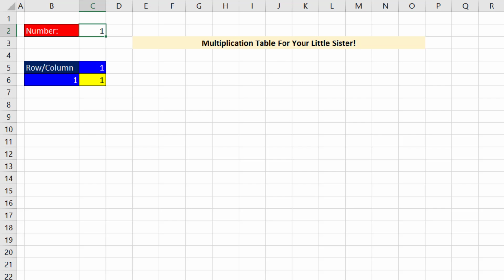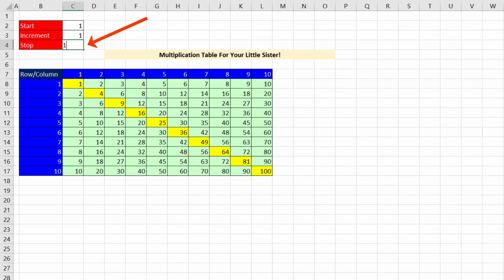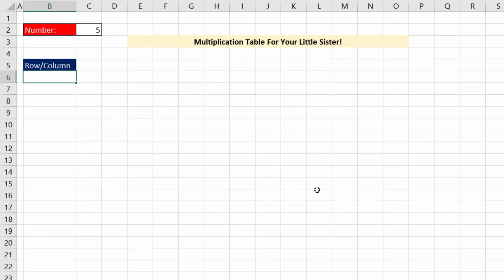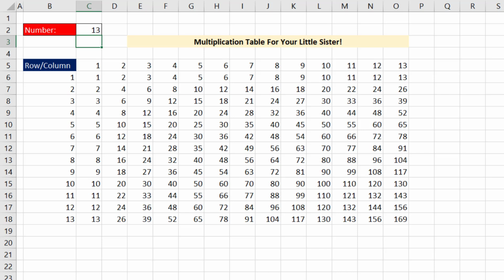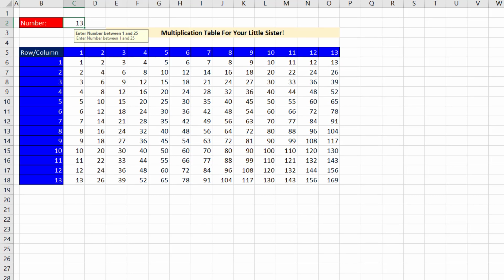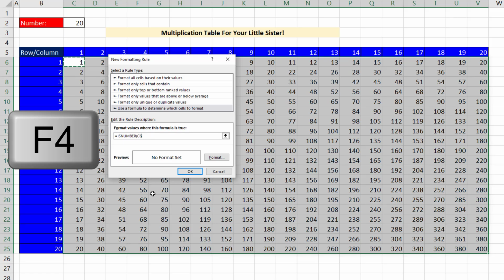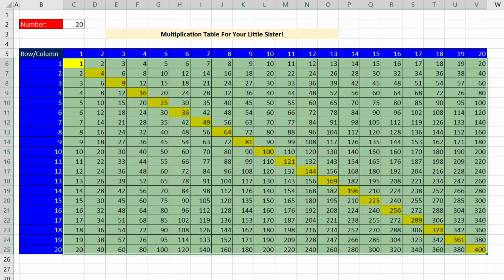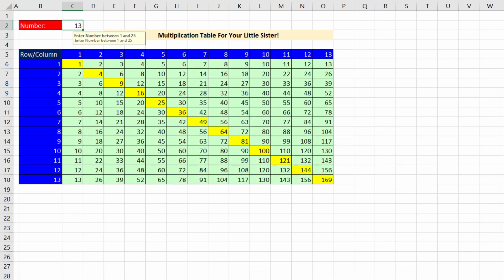Dynamic Excel Multiplication Table with Conditional Formatting. Excel Magic Trick 1683.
Learn how to create a multiplication table without the traditional Mixed Cell References, but instead use the new Microsoft 365 Excel Spilled Dynamic  Array Formulas. Learn about Conditional Formatting a table, where Mixed Cell References are still required.
See formula fundamentals that ate used in many Excel Solutions such as Budgets and FV Financial Calculations.

Topics:
1. (00:00) Introduction to formula tables with column and row variables. Our Example is a multiplication Table that automatically expands and contracts.
2. (00:28) Look back to old method for building dynamic multiplication table.
3. (00:41) High Speed formula creation set to music.
4. (01:06) New Level of Easy.
5. (01:30) Examples of business tables with row and column variables.
6. (01:49) SEQUENCE Array Function.
7. (02:27) Spilled Range Operator: # Symbol
8. (03:02) Conditional formatting for row and column variables.
9. (04:28) Use Format Painter to apply Conditional Formatting. ISNUMBER function.
10. (05:00) Conditional formatting for inside for table.
11. (05:26) AND Logical Test to conditional format the perfect squares. Mixed Cell References Required.
12. (07:22) Summary and Video Links.

Excel Array Formulas, SEQUENCE Array Function, Spilled Range Operator, Pound Symbol. Expanding & Contracting Excel Multiplication Table with Conditional Formatting.